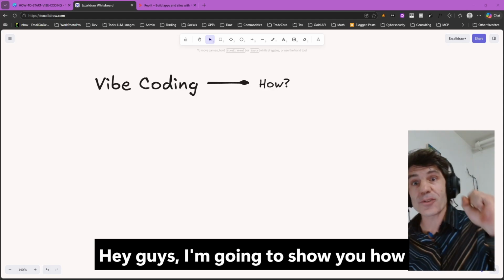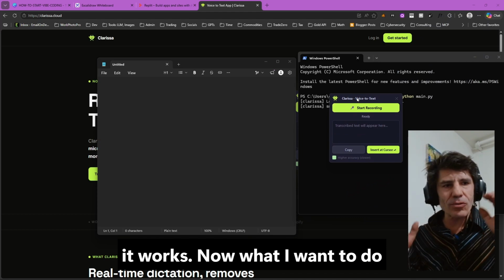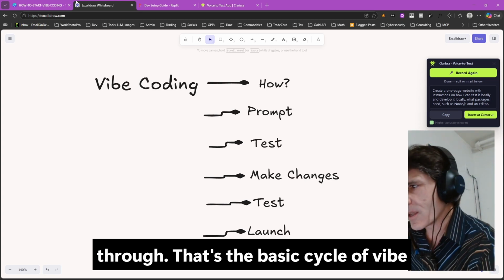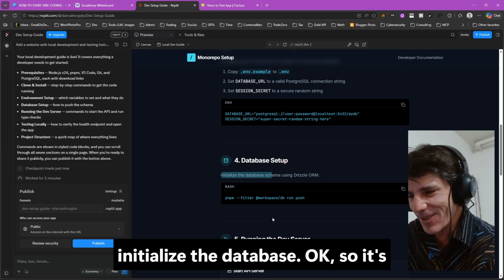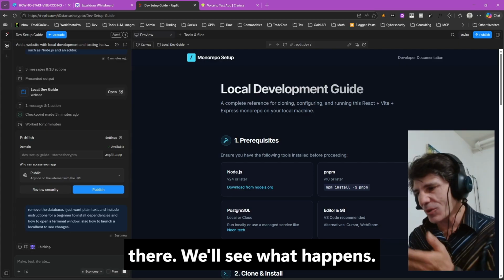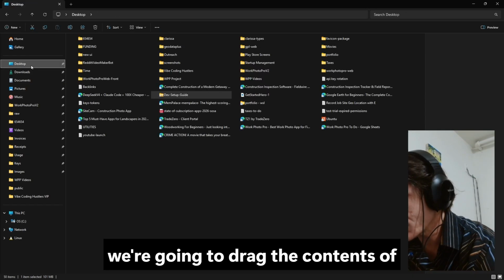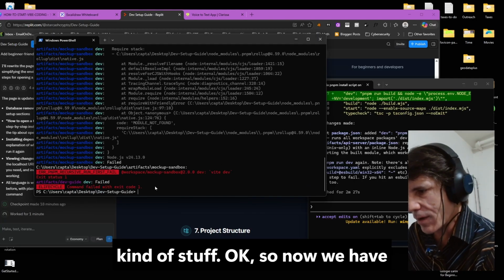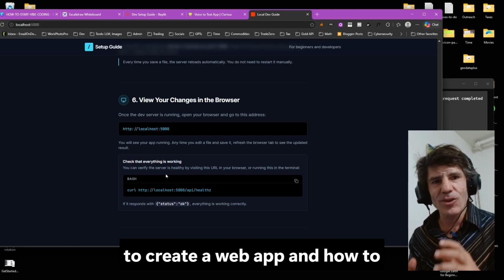⚡How to Start Vibe Coding ⚡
How to Start Vibe coding with replit and then locally on your windows desktop.